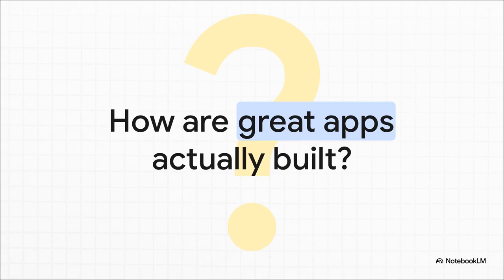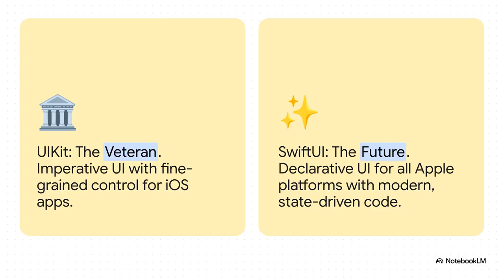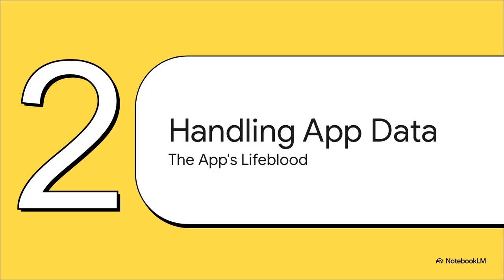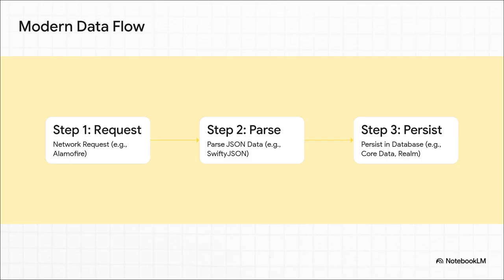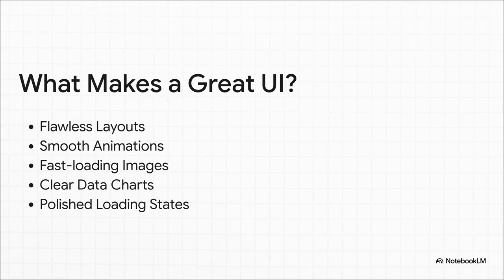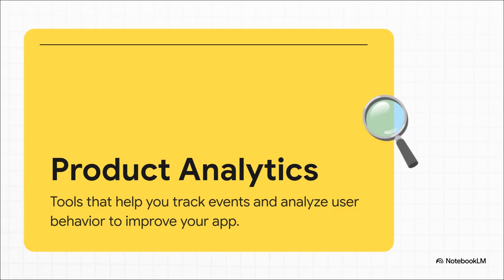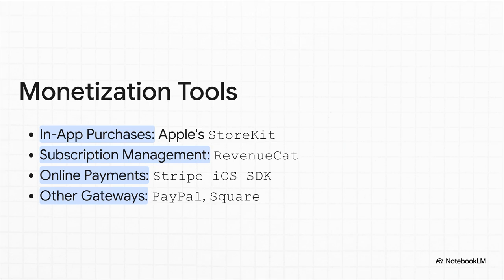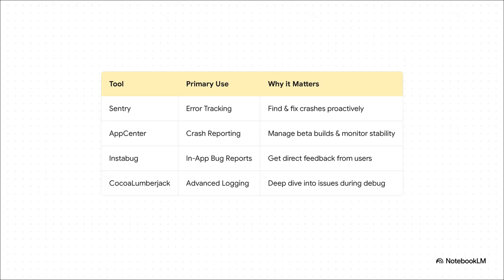The Ultimate Swift SDKs Guide | Apple Frameworks + Popular Libraries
🚀 Swift SDKs Cheat Sheet | Apple & Popular Frameworks

In this video, I’ll walk you through the **most important Swift SDKs** every iOS and macOS developer should know.
From Apple’s official frameworks like **UIKit, SwiftUI, Core Data, ARKit, and Core ML** to popular third-party libraries like **Alamofire, RxSwift, Firebase, and Realm**, this cheat sheet covers it all.

📌 What you’ll learn:
- Apple Official SDKs (UIKit, SwiftUI, Combine, Core Data, etc.)
- Networking SDKs (Alamofire, Apollo, SwiftyJSON, etc.)
- UI & Media SDKs (Lottie, SnapKit, Charts, SkeletonView)
- Databases & Persistence (Realm, Firebase, GRDB.swift)
- Reactive Programming SDKs (RxSwift, CombineExt, PromiseKit)
- Analytics & Marketing (Firebase Analytics, Mixpanel, Amplitude)
- Testing & Debugging Tools (Sentry, Instabug, CocoaLumberjack)

💡 Whether you’re a beginner or experienced iOS developer, this cheat sheet will save you time and help you choose the right SDK for your project.